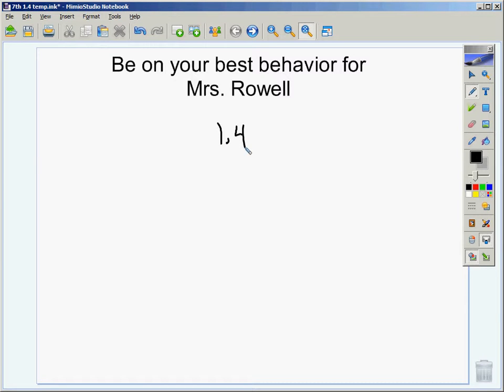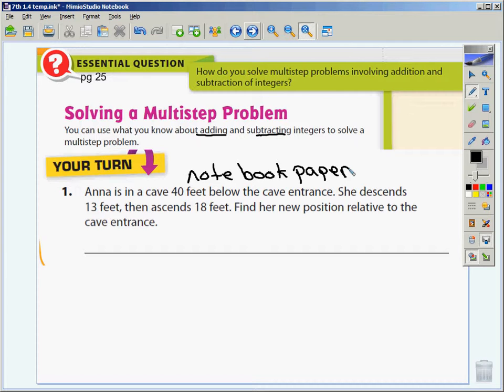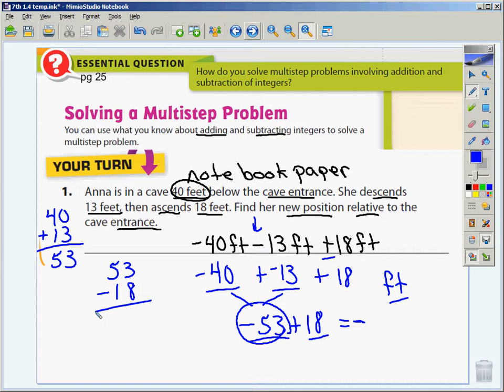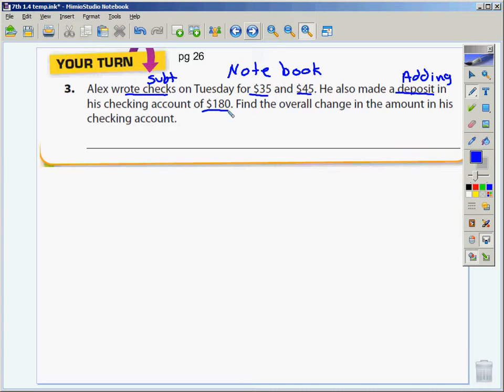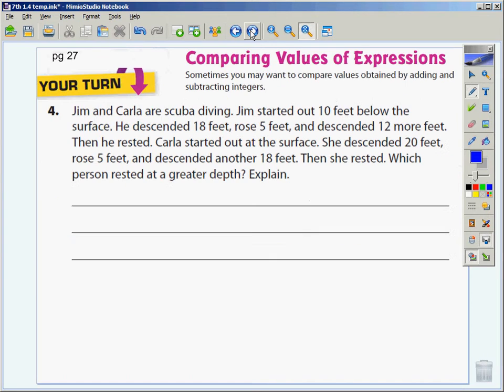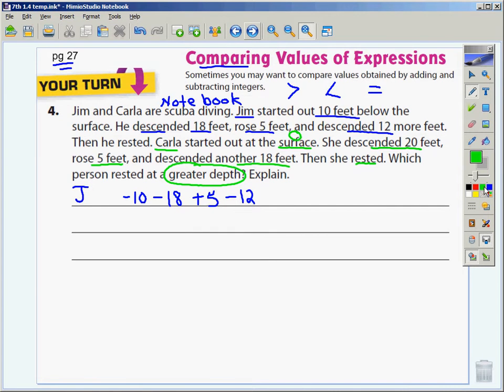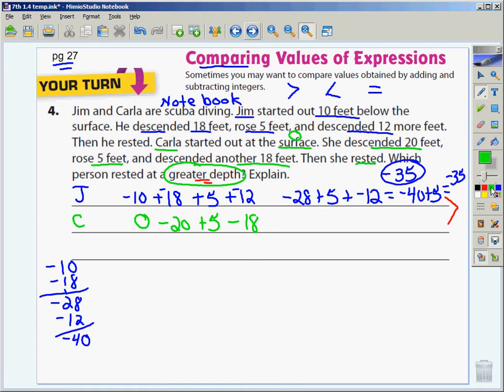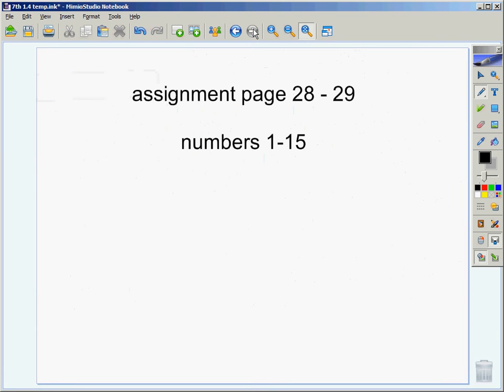7th 9 21